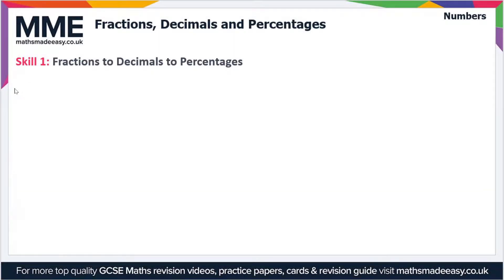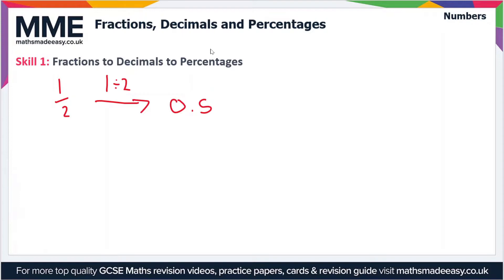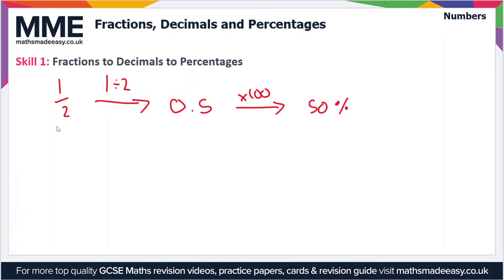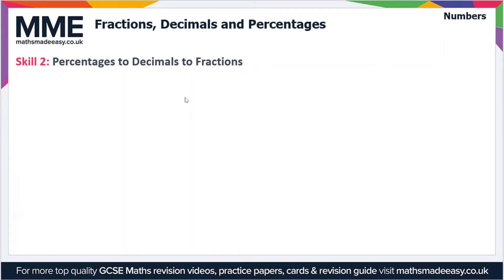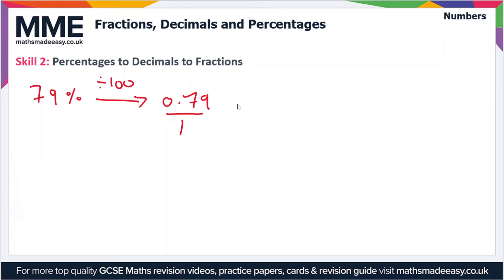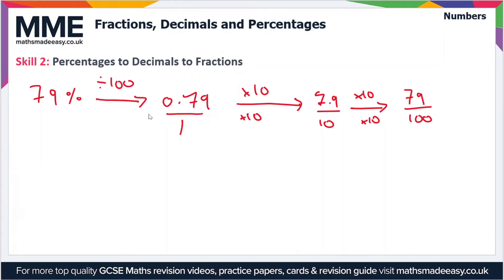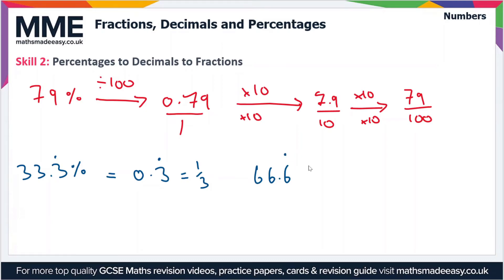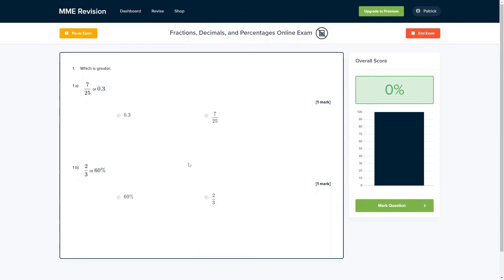Numbers - Fractions/Decimals/Percentages (Video 1)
This is the Maths Made Easy video on Numbers - Fractions/Decimals/Percentages (Video 1)

To see our Numbers - Fractions/Decimals/Percentages (Video 1) online exam click the following

TIMESTAMPS
0:00 Intro
0:05 Skill 1: Fractions to Decimals to Percentages
1:20 Skill 2: Percentages to Decimals to Fractions
3:07 Outro